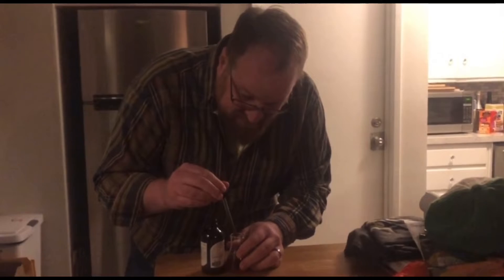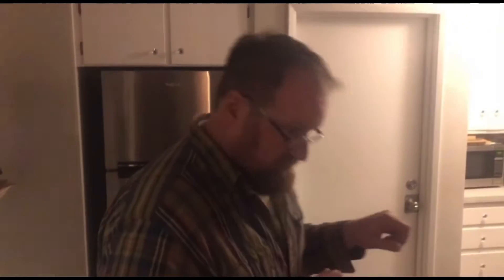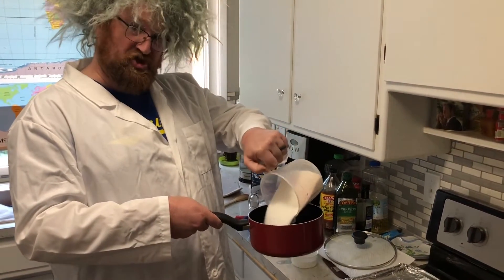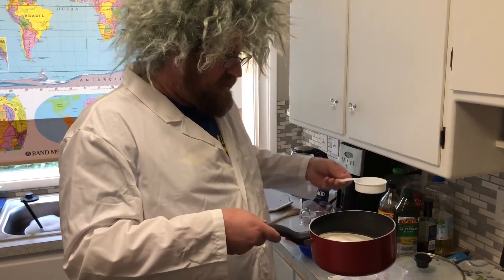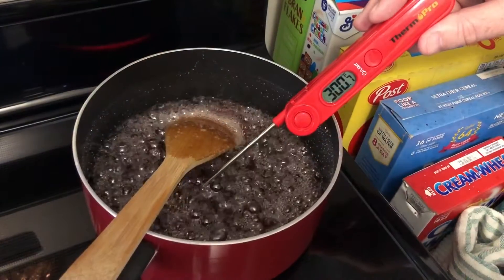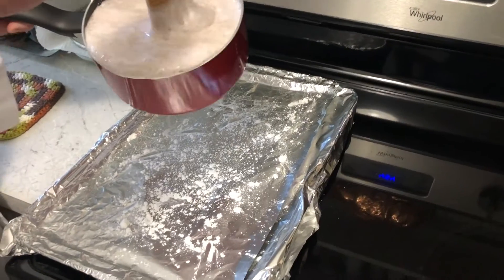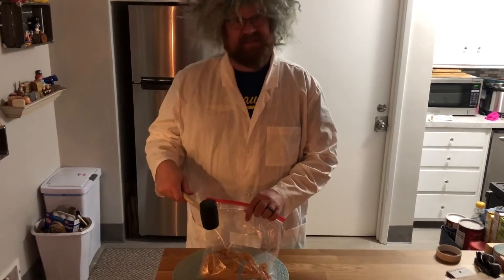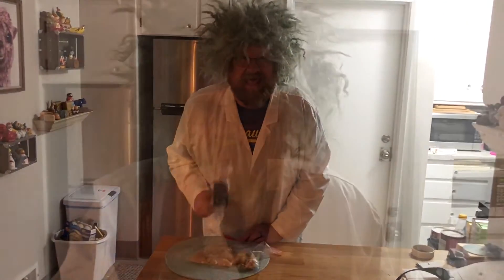How to make Homemade Pop Rocks | Food science recipe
Time for another episode of food science with Dr. James. He is making homemade popping candy. Here is what he used

Sprinkle of corn starch
2 cups sugar
1/2 cup light corn syrup
1/4 cup water
1 tsp baking soda
1/4 cup and 1 tsp of citric acid

This is a really fun recipe to make, I hope you make it too and let me know how it turns out!!